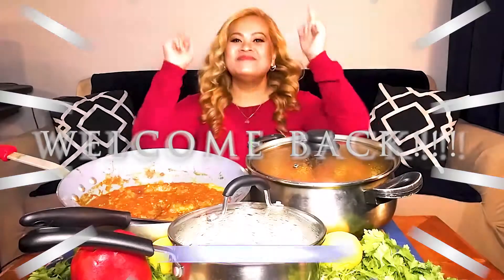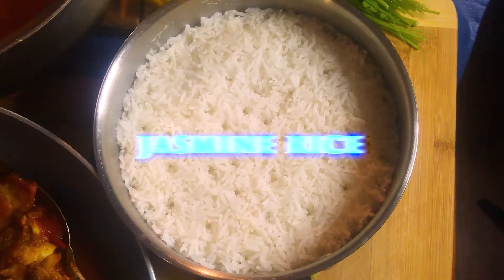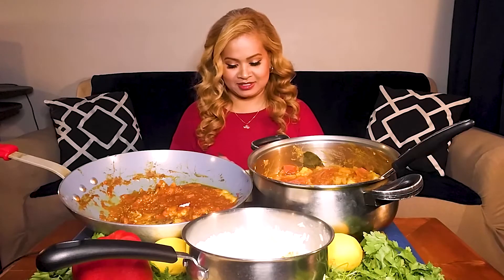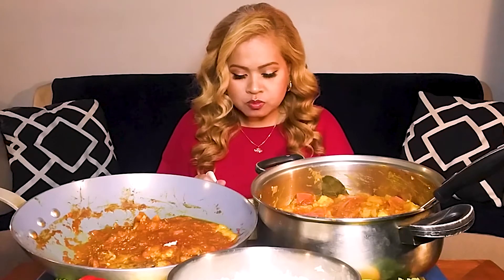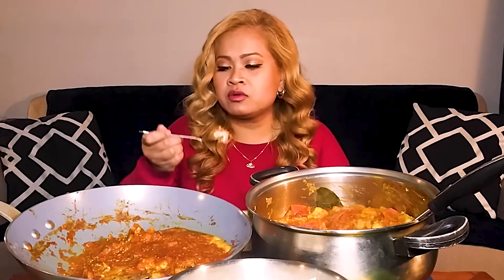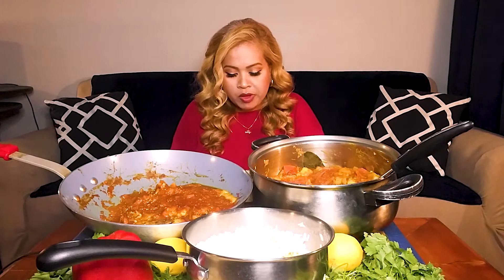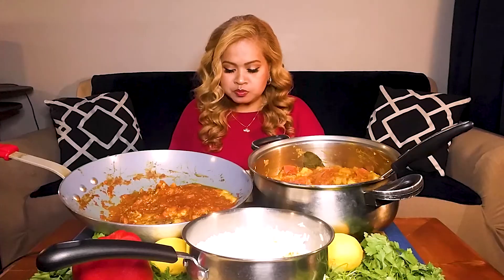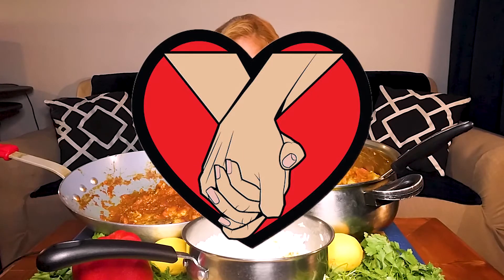BANGALI FISH CURRY MUKBANG 먹방 FEAST WITH A SIDE OF ALOO GOBI & RICE OF COURSE!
Welcome back MINION SQAUD & wishing YOU ALL a HAPPY 2021!

Lil Mea Mukbangs is proud to present this DELICIOUS BANGALI FISH CURRY MUKBANG 먹방 FEAST WITH A SIDE OF ALOO GOBI & RICE OF COURSE!

So EXCITED for this one guy's, been loving this new EXCOTIC flavor profile that I haven't experienced before and I'm loving every moment of it!  YES, I'm having an authentic Bangladeshi Dish filled with AMAZING flavors that POPS in your mouth and I can't wait to share this Delicious Mukbang Dinner of CHAMPS with ALL of YOU!

Join me for some fun filled times, great convo's, have a few laughs, share in this deliciousness and watch till the very end to see if this dish makes it as one of my favs!
Buckle up and let's get this DELICIOUS BANGALI FISH CURRY MUKBANG 먹방 FEAST WITH A SIDE OF ALOO GOBI & RICE OF COURSE!...Party Started!

Have you eaten any Bangali dishes and what's your favorite?

Also Lil Mea's Mukbangs channel is a place filled with positivity, kindness and respect, so please keep that in mind, as we embark on this new journey together, sharing in our love for food and cultures from around the world.  We'll be sure to check you out in the comment section below, so please keep it friendly!

During these uncertain times, we wanted to give you a place to unwind, rest your minds for a moment, remain positive, give you some entertainment, something light hearted to focus on temporarily and have a few laughs.  Please be safe, stay vigilant and try to remain positive during these times.  ONE LOVE!

If you wish to use any of my videos in yours, please make sure to credit me! Thanks for understanding.